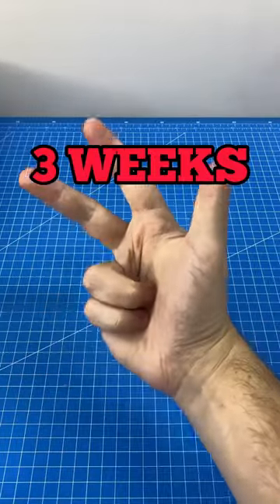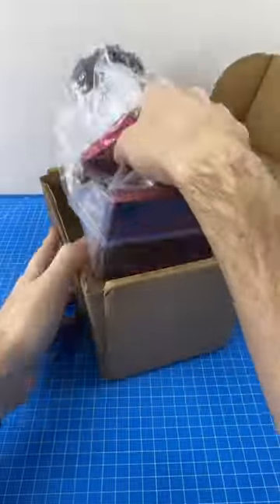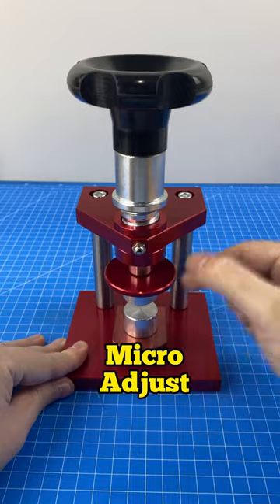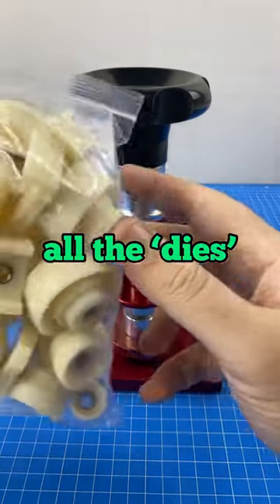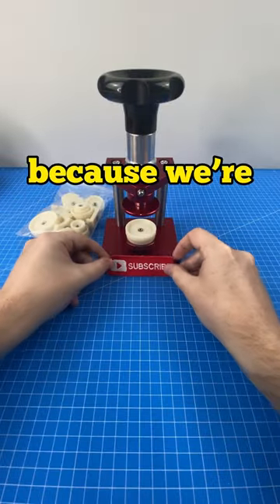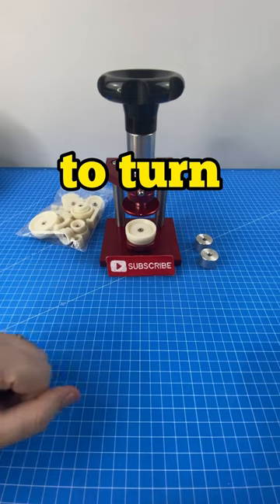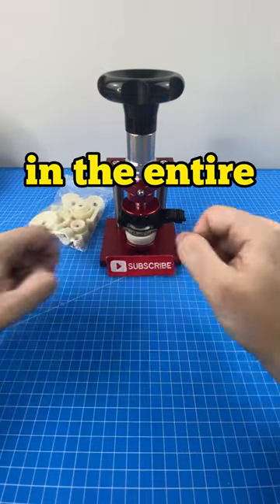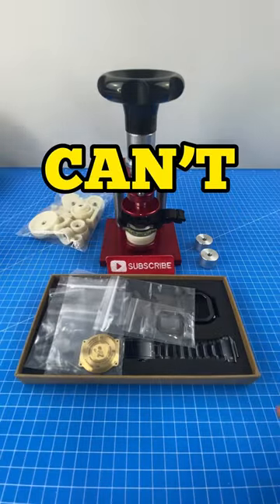🗜 I waited 3 WEEKS for this EPIC TOOL! 🤩⌚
🗜📆 After THREE WEEKS, my Screw Down Watch Press has arrived! We're now ready to commence the G-Shock MR-G build! Thanks to the GOAT Crew Members in the Discord Channel ] for suggesting this Watch Press 🙏

🔗  Here's the links for all products shown in this video 🛒:
🗜 Screw Down Watch Press Repair Tool
⌚ Casio G-Shock GW-B5600
📿 Comfy 16mm Combi Bracelet

🤑 BEST VALUE Deals at AliExpress